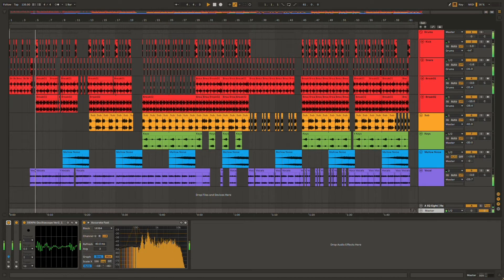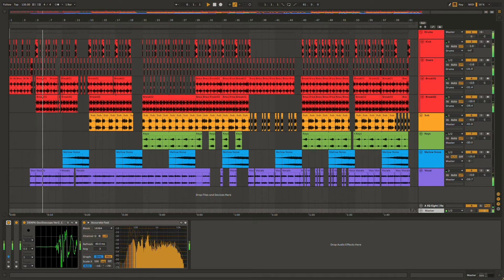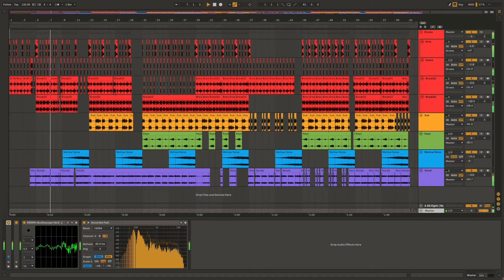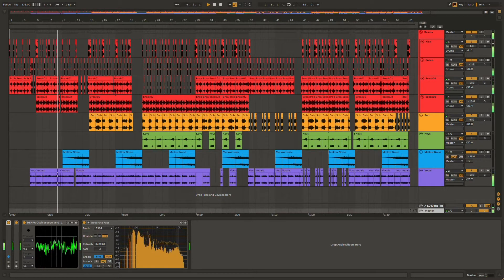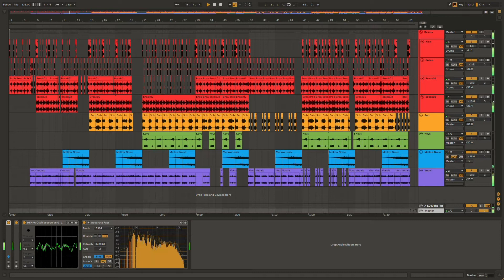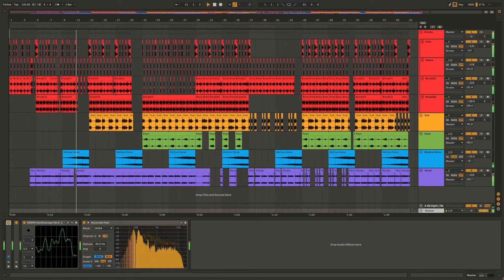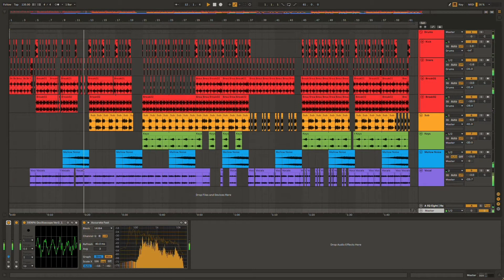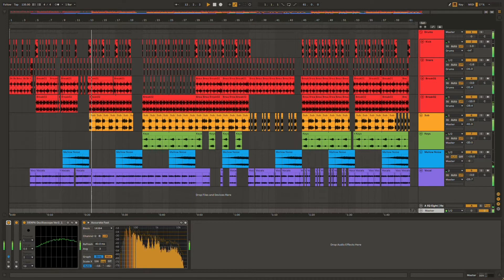Jamuary Day03 | UK Garage | BEATandDELETE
Ran out of time again! Must do better at time management. Working in Ableton again so here's another screen cap for a video.

UK Garage vibes today, finger guns out for a quick n' dirty remix of 'Champions League' by Shosh feat. Local. Day three down, twenty-eight to go